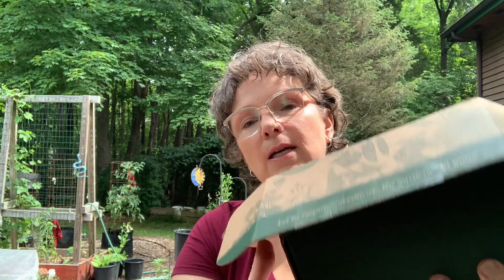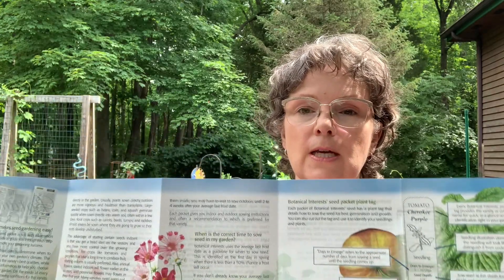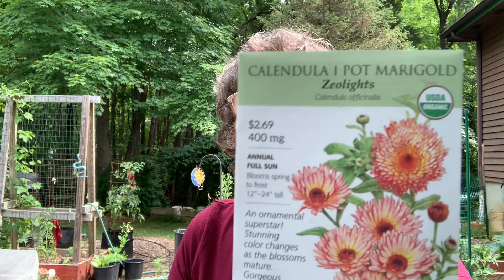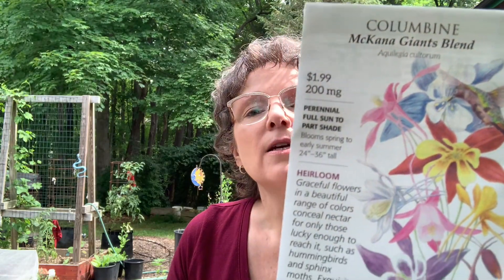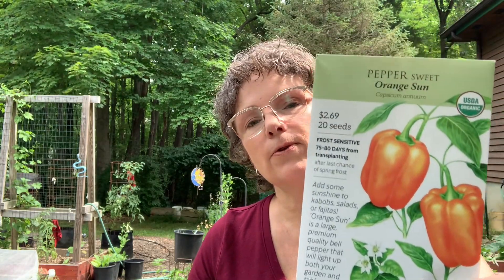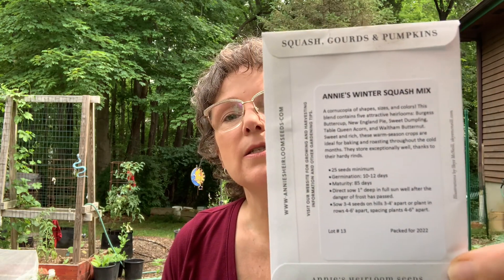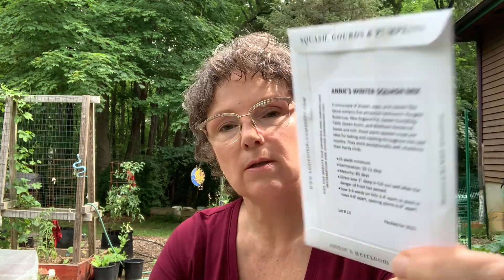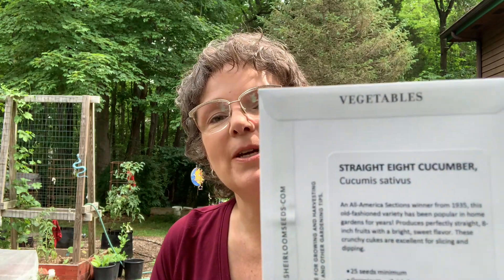Seed Haul (Botanical Interests & Annie's Heirloom Seeds)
I've taken advantage of the seed sales that have been going on. Come see what I got!